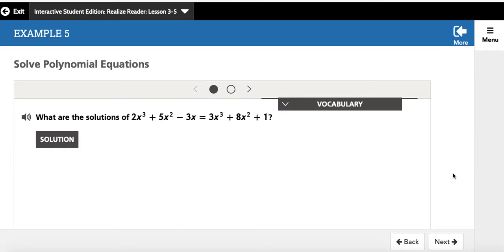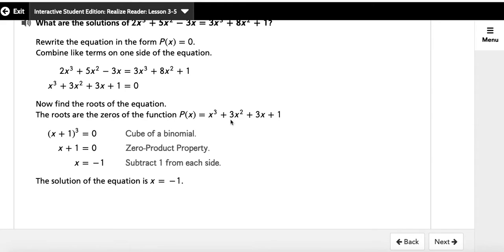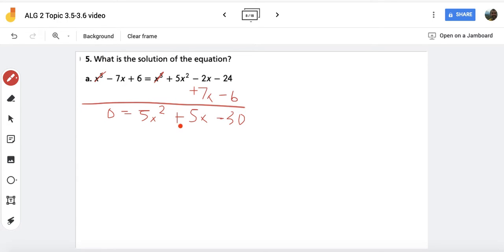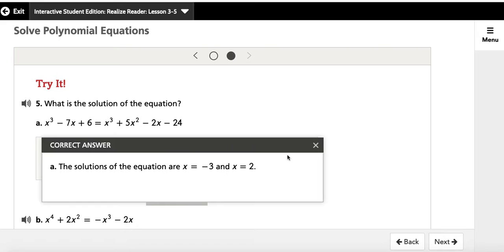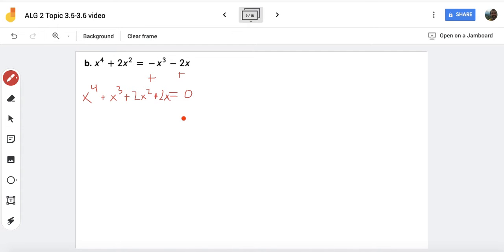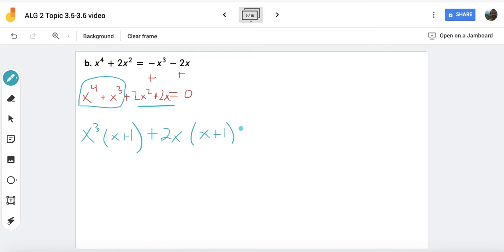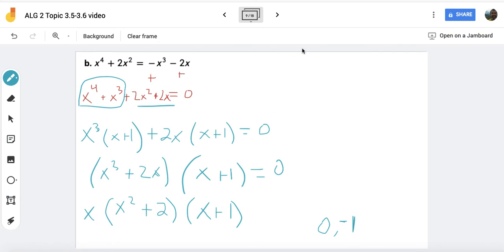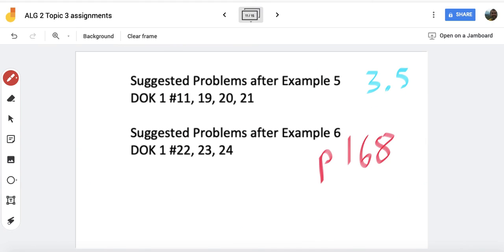ALG2 3 5 ex5